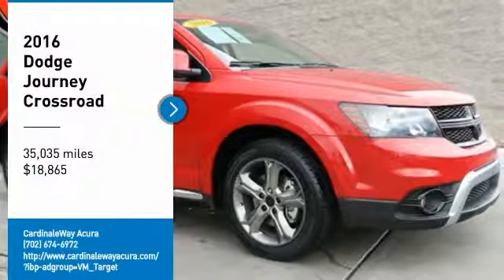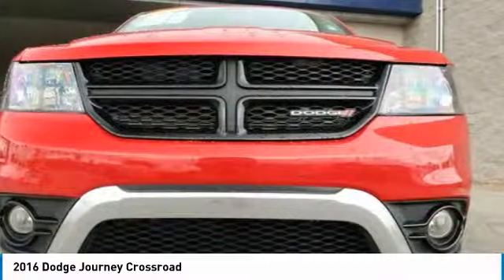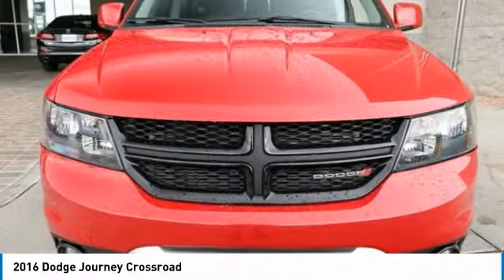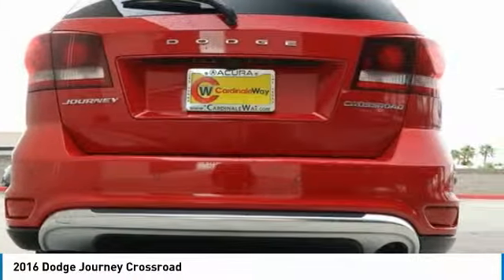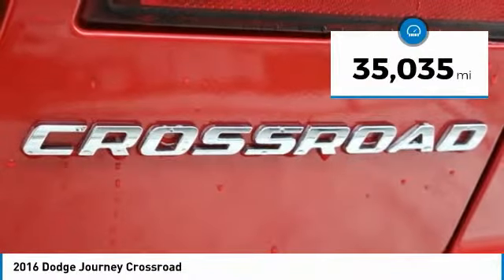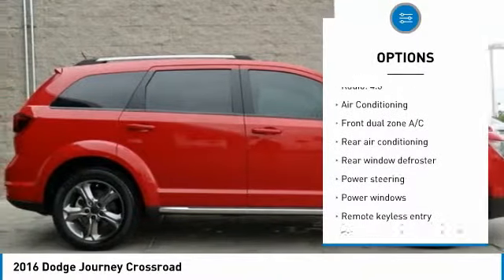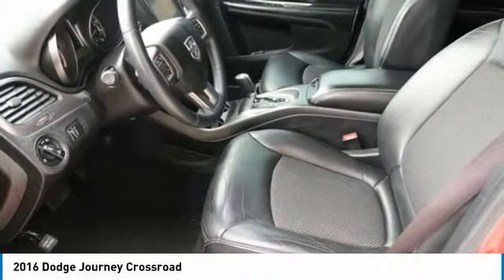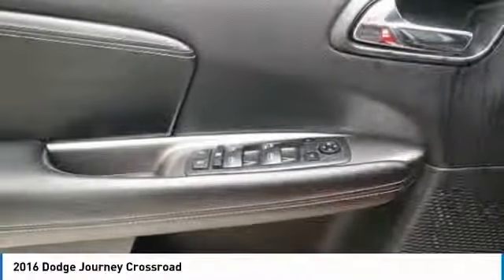2016 Dodge Journey 2016 Dodge Journey Crossroad FOR SALE in Las Vegas, NV P2051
Stop in today for a test drive of this U 2016 Dodge Journey

CardinaleWay Acura
7000 West Sahara Ave

Red 2016 Dodge Journey Crossroad FWD 4-Speed Automatic VLP 2.4L I4 DOHC 16V Dual VVT  Recent Arrival! 19/26 City/Highway MPG  Vehicle price and availability are subject to change without notice.